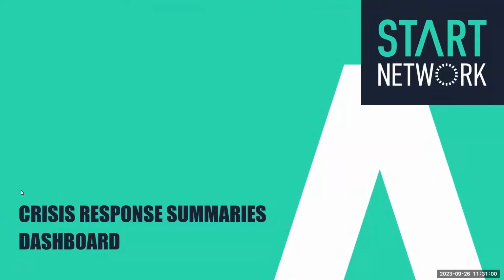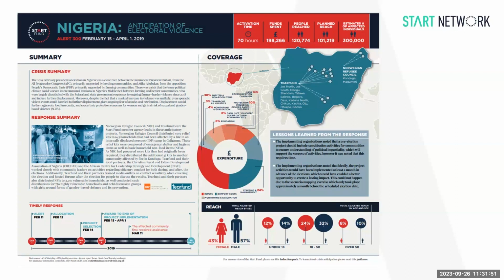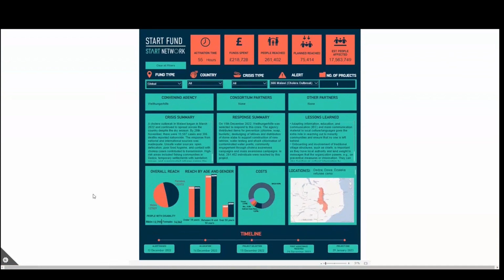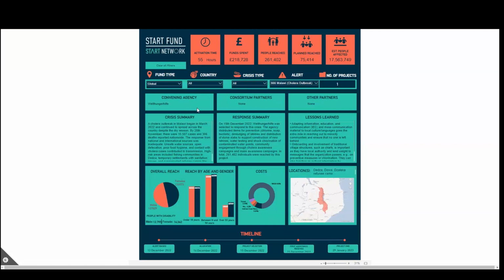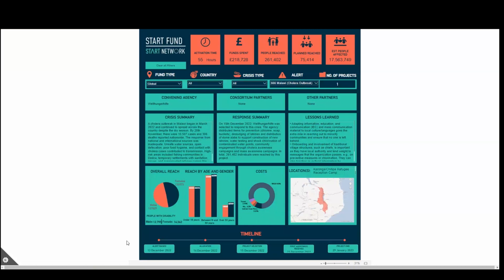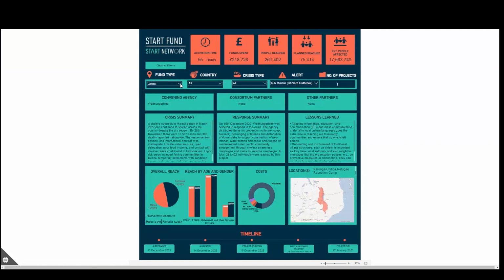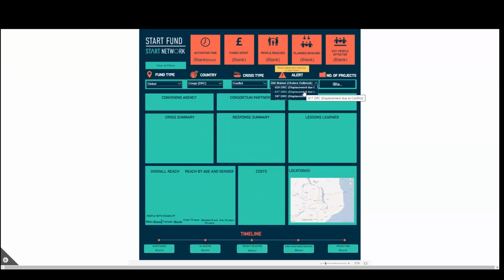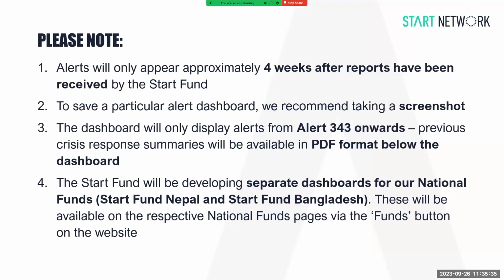Crisis Response Summaries Dashboard Explained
WHAT IT IS:

An interactive dashboard presenting snapshots of alerts raised to the Start Fund and activated, including background on the crisis, a summary of the response(s), and any lessons learned. The dashboard also displays key data points of each alert, including:

· Activation time (the time between the alert being raised and projects being selected)
· Amount of funding spent
· Estimated number of affected, planned reach and actual reach
· Information on which agencies (and partners) were awarded
· Overall reach of the project(s) (broken down by age, gender and disability)
· Details on expenditure areas
· Locations of interventions
· Timeline of key dates